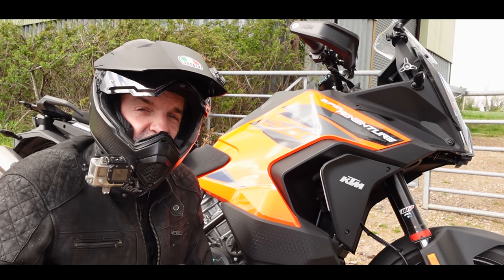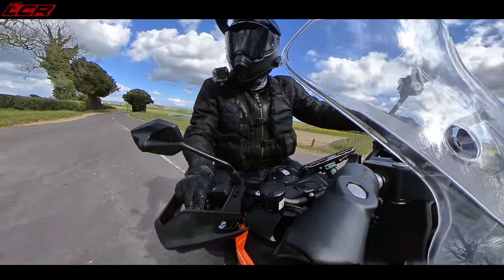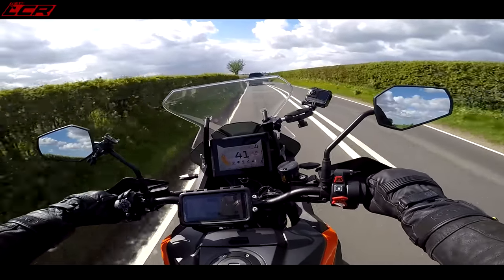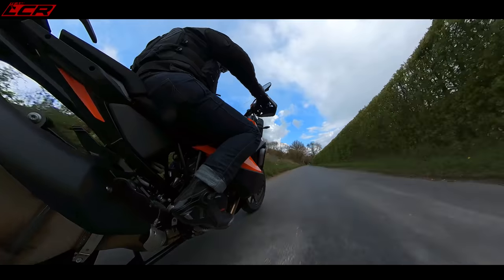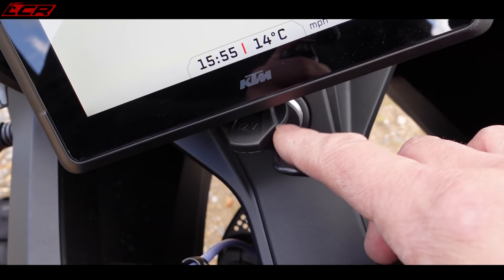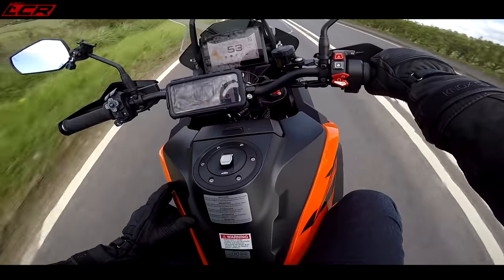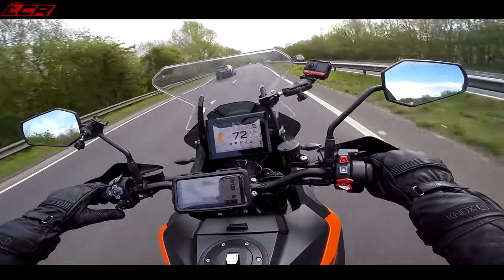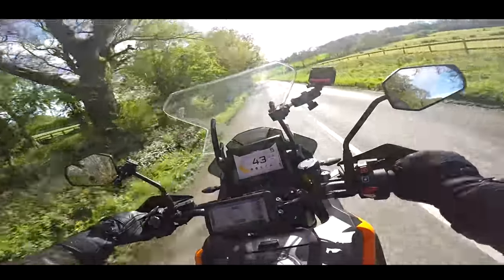2021 KTM 1290 Super Adventure | Is It Really That Good?? 🤔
I've been riding the new 2021 KTM 1290 Super Adventure for the last week. This bike seems to get rave reviews so I had to try one for myself. Does it really warrant all the hype??

Massive thanks to my channel supporters:
Bike Gear By KNOX:
Motorcycle Dealers:
- Suzuki, Aprilia, Honda, Kawasaki, Mutt, Vespa

LC